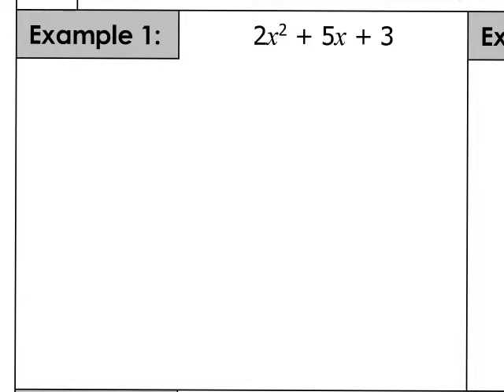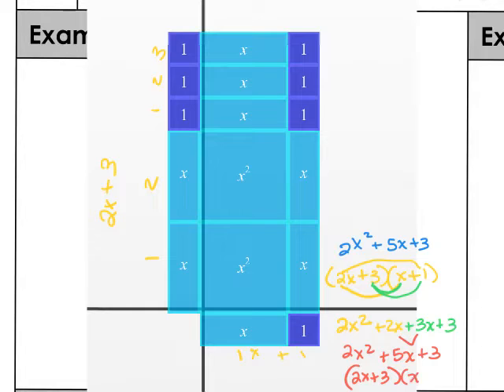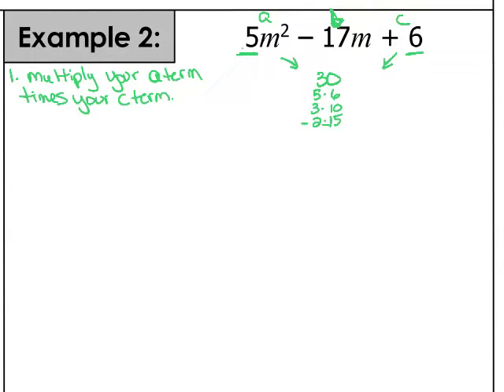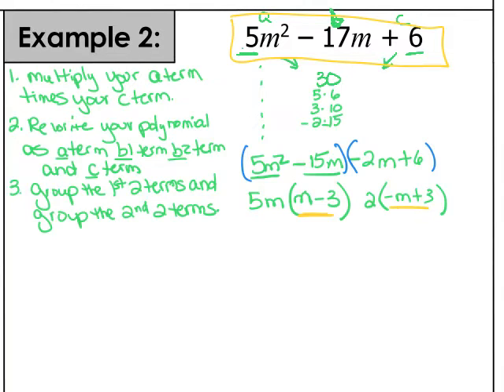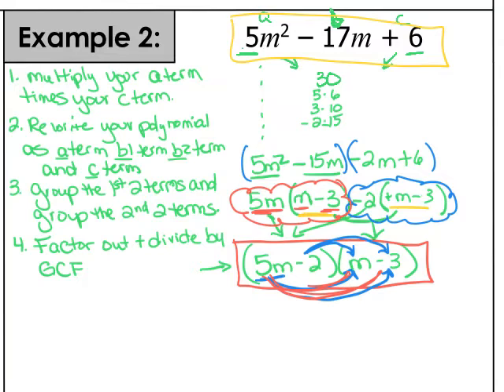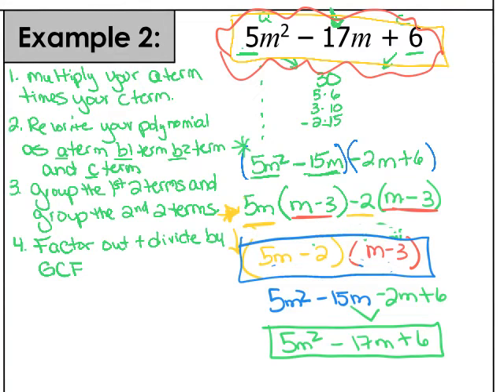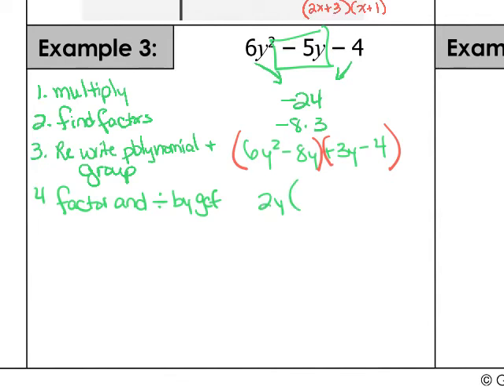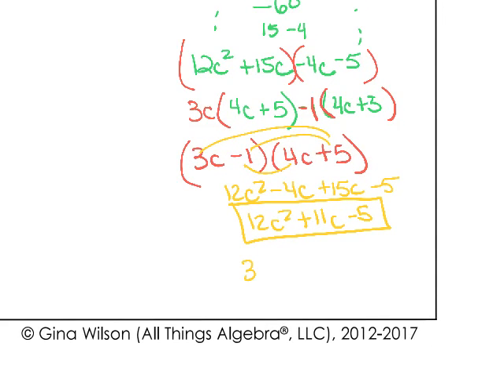factoring trinomials with leading coefficients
A.k.a. Factor by grouping